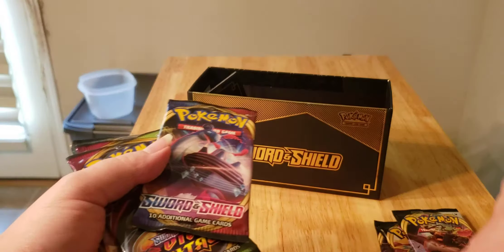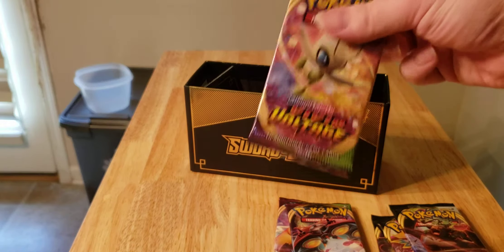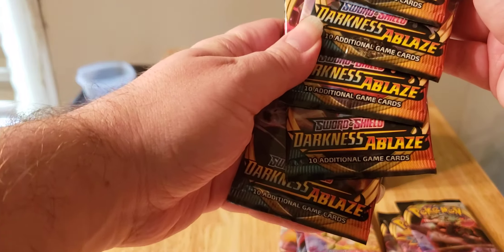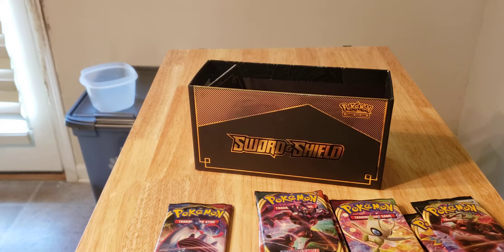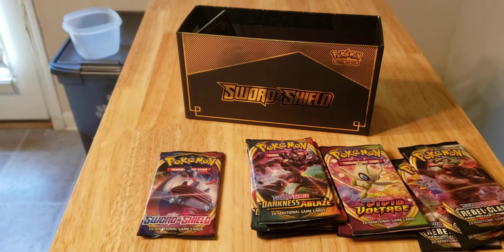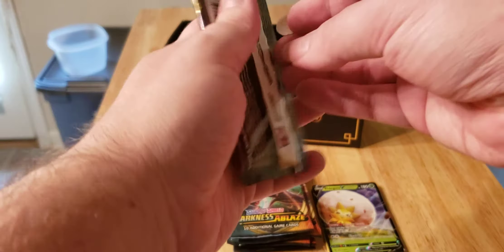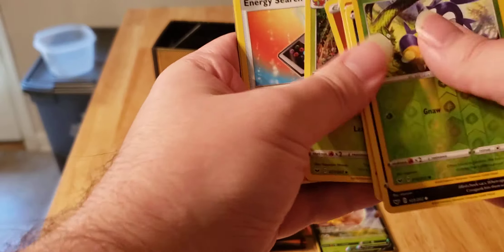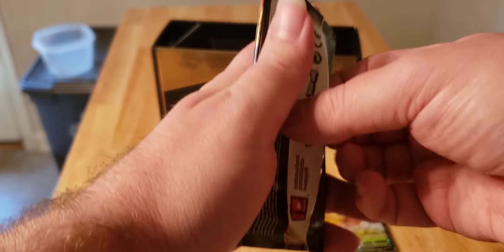Pokemon Opening another sword and shield etb+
How i got a free sword and shield etb+, well i tell you in how in the video recorded back 6/27th.

If you would like to help and contribute towards a new laptop which will help out in future recordings you can by donating through...